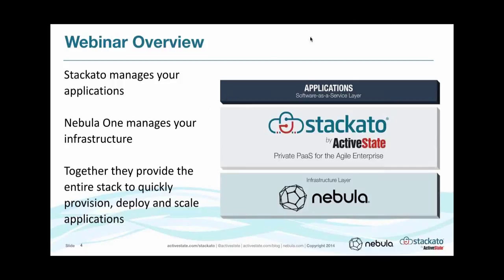Modern Application Development Using Stackato and Nebula One clip1